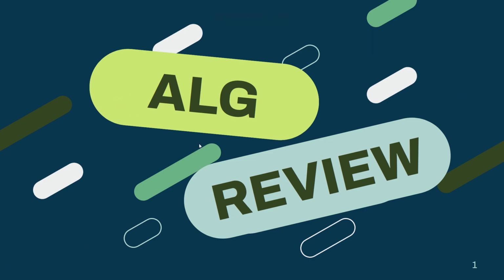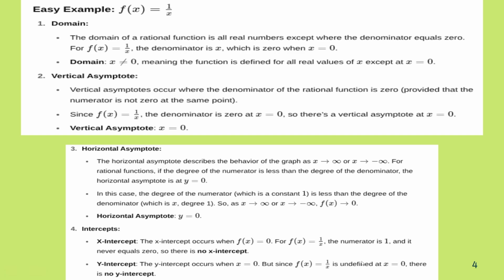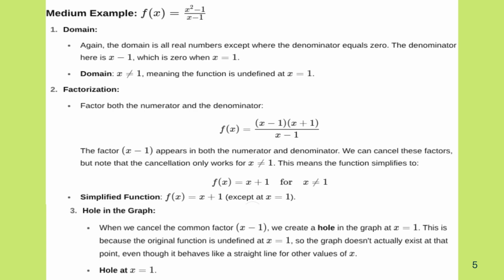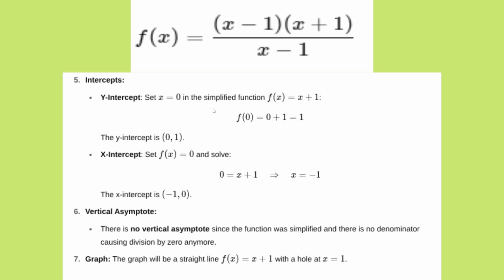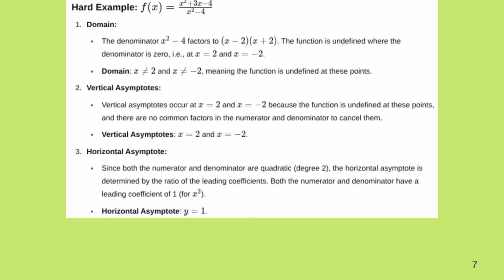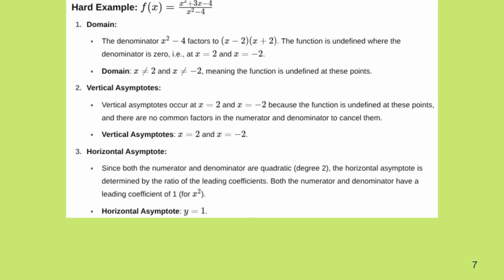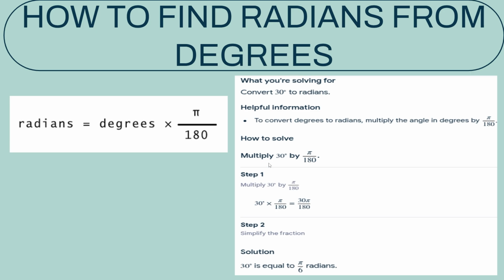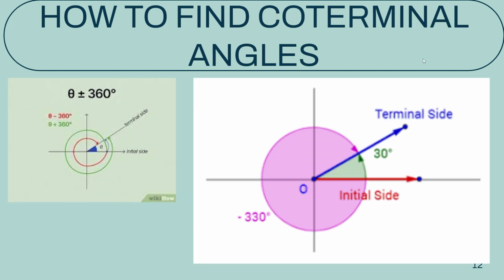ALG review Mr. Foor 4th hour class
Why 4 Is the Best Number

Numbers are more than just tools for counting—they are deeply embedded in culture, nature, science, and the way we understand the world. While many numbers have unique and interesting qualities, there’s a strong case to be made that 4 is the best number. Its presence is universal, its symbolism is rich, and its structure is both simple and powerful.

The Foundation of Nature and Order

One of the most compelling arguments in favor of 4 is its natural ubiquity. In the physical world, the number 4 appears everywhere. There are four seasons—spring, summer, autumn, and winter—that shape the rhythm of life. The four cardinal directions—north, south, east, and west—are how we navigate space. Even in biology, many creatures, including most mammals, walk on four legs. This symmetry and balance reflect a natural harmony.

Cultural and Philosophical Significance

Across cultures, 4 holds a significant place. In many traditions, it symbolizes stability and completeness. The four elements—earth, air, fire, and water—form the basis of ancient philosophies around life and creation. In Chinese culture, while the pronunciation of 4 may be associated with superstition, the number also appears in many foundational concepts like the Four Noble Truths in Buddhism or the Four Books in Confucianism.

In Western traditions, 4 appears in important religious and symbolic contexts. For example, the cross, central to Christianity, has four arms. There are also four Gospels in the New Testament and four horsemen of the apocalypse representing key forces in human history.

Mathematical Elegance

Mathematically, 4 is special. It’s the smallest composite number and the first square number after 1 (2² = 4), making it both basic and beautiful in form. It is also the only number with the same number of letters as its value when written in English—f-o-u-r. This quirky fact is a fun reminder of its uniqueness.

The number 4 also represents structure in mathematics and geometry. A square has four equal sides and angles, making it a symbol of balance and fairness. The number shows up frequently in computer science as well: binary data is often grouped in chunks of 4 bits (nibbles), forming the foundation of digital systems.

Symbol of Strength and Stability

Architecturally, anything built on four legs or supports—tables, chairs, buildings—tends to be sturdy. The concept of “four corners” often suggests something that is solid and reliable. This connection to strength, symmetry, and support only deepens the appeal of 4 as the best number.

Conclusion

While every number has its place and importance, 4 stands out as the most balanced, symbolic, and naturally recurring number in our lives. From the directions we travel to the structure of matter and the rhythm of the year, 4 is everywhere, quietly holding things together. For its universality, elegance, and quiet power, 4 deserves the title of the best number.